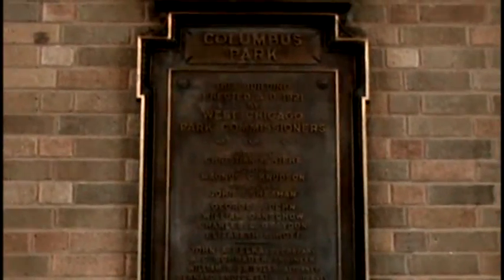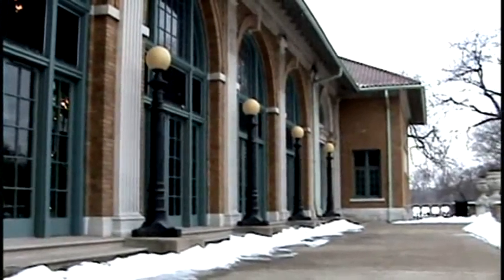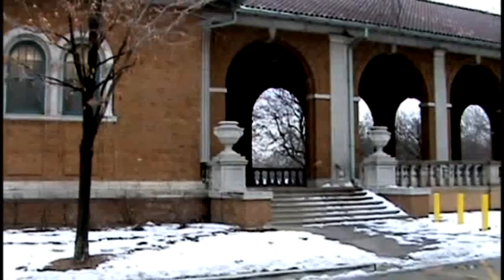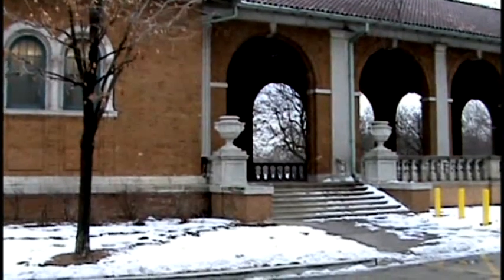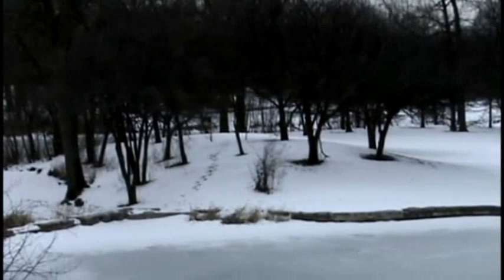Chicago's Most Romantic Spots - Julia Bachrach (Historian)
Julia Bachrach, Historian for Chicago Park District, shares why she considers the Pavilion at Columbus Park to be the most romantic spot in Chicago.

Tell us about YOUR favorite romantic location in the city!